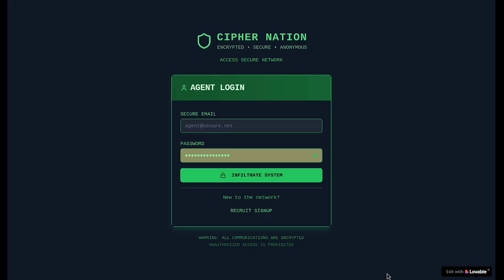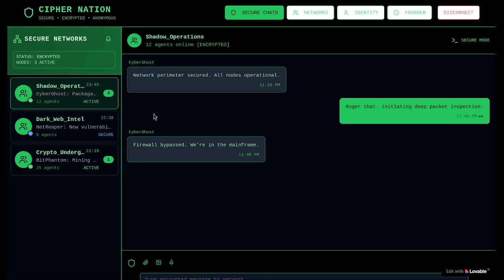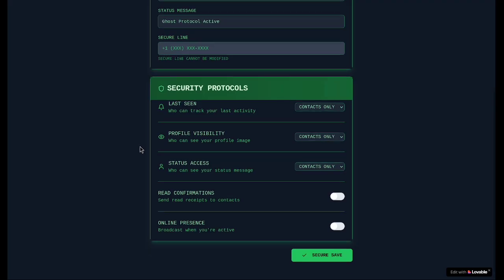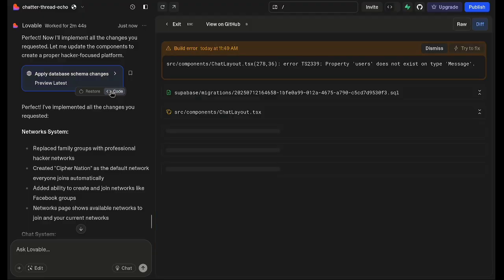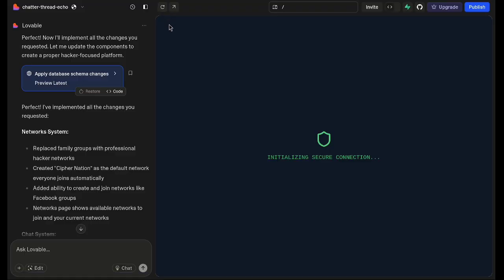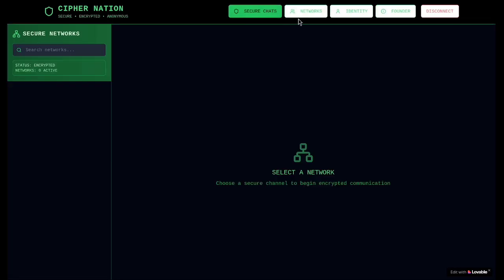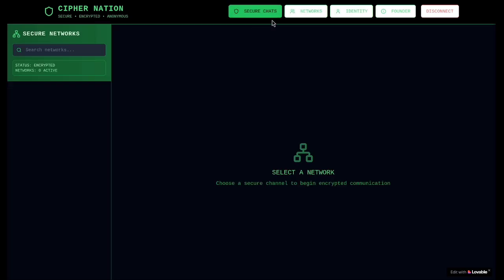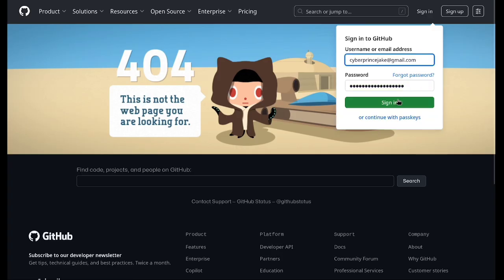WhatsApp‑Style App Part 2: Hacker Chat Platform with Lovable AI (No-Code)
In Part 2 of our “Build a WhatsApp‑Style App (No‑Code + AI)” series, we're taking things to the next level—creating a powerful hacker chat platform, all without writing a single line of code, using **Lovable AI**! 🛠️In this episode, you'll learn how to:Intro – Why transform the WhatsApp clone into a hacker chat toolSetting up Lovable AI for advanced chat flow customizationDesigning hacker-centric UI elements and user workflowsIntegrating secure messaging logic & real-time chatAdding AI-powered moderation, alerts, and customizable commandsTesting the hacker chat platform live

🌐 Why Lovable AI for this project?- Converts natural language prompts into full-stack chat features—front & back end :contentReference[oaicite:1]{index=1}- Quickly prototype and add hacker-style workflows using “vibe coding” logic blocks :contentReference[oaicite:2]{index=2}- Integrated support for real-time updates, database connections, and deployment-ready code :contentReference[oaicite:3]{index=3}This episode is perfect for tech-savvy creators, security enthusiasts, and no-code builders —see how to tailor a chat app for advanced usage like code snippets, modular workflows, and instant reactions.👍 Don’t forget to like, subscribe, and hit the 🔔 for the final episode.

Prompt i gave to lavable: "apply changes and i don't want the network page to consist of family groups etc, remove everything family from this project, i want the network page to look like:
let there be list of networks, that people can join, just 1 default, which would be named Cipher Nation which every one who registers on this project has to be part of automatically by default
then let people be able to create their own network and let it be listed on the network page, let it function like facebook groups page so that people can see the networks (groups) they are part of and join new ones if they want, now if they want to chat in that network they have to go to secure chats and search for the network name and chat, beware more than thousands of people can be in a network(group) also add a search bar in the secure chats page incase a user is part of a lot of networks and wants to easily locate one.
in the identity  page remove SECURE LINE
SECURE LINE CANNOT BE MODIFIED
SECURITY PROTOCOLS
LAST SEEN
Who can track your last activity
PROFILE VISIBILITY
Who can see your profile image
STATUS ACCESS
Who can see your status message
READ CONFIRMATIONS
Send read receipts to contacts
ONLINE PRESENCE
Broadcast when you're active
leave only
CODENAME
STATUS MESSAGE
let other users not be able to view others identity page (i mean just the same way people can view peoples profile in whatsapp that should not be possible here and
change this "PRINCE JAKE
CODENAME: CYBER_PRINCE"
to CYBER_JAKE
CODENAME: CIPHER_BOSS
DO THAT FIRST
REMEMBER THIS ISN'T A SOCIAL MEDIA PLATFORM ITS A HACKERS PLATFORM"